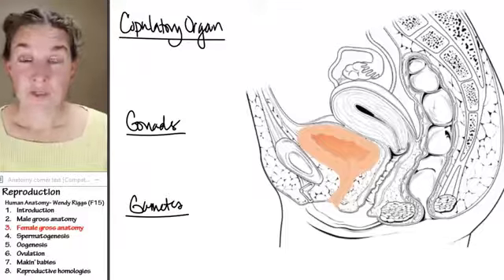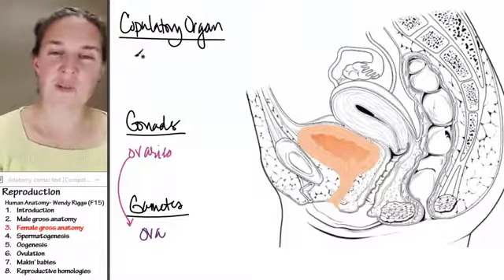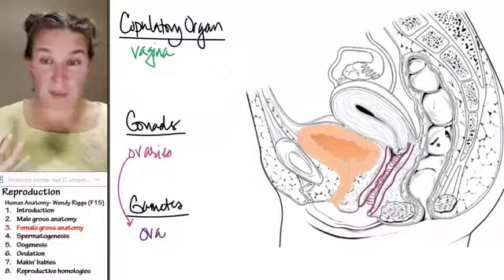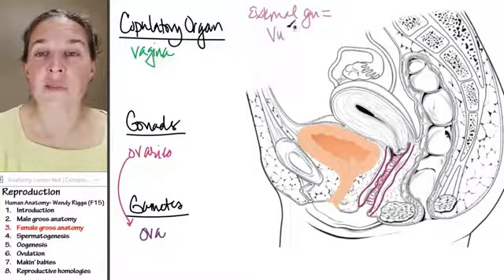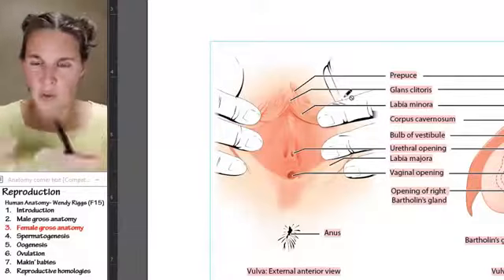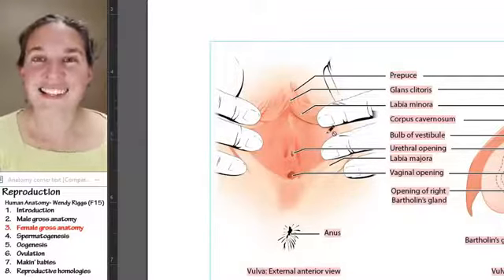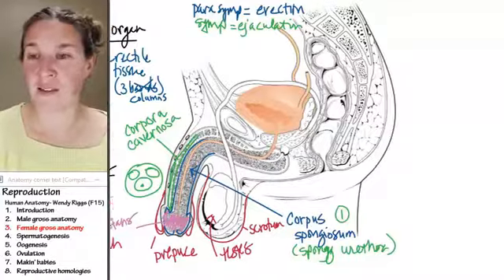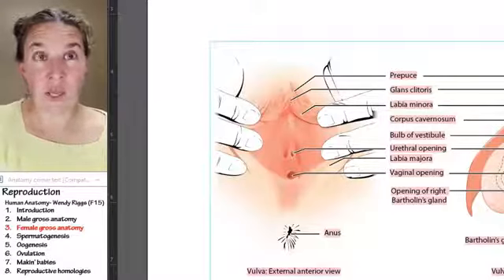anatomy of female reproductive system